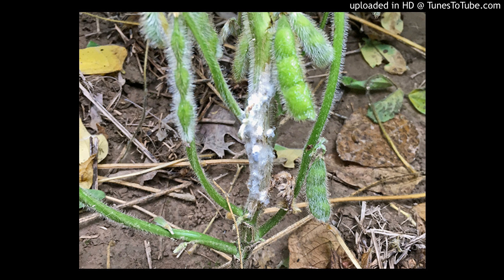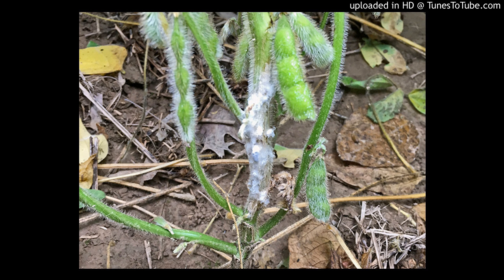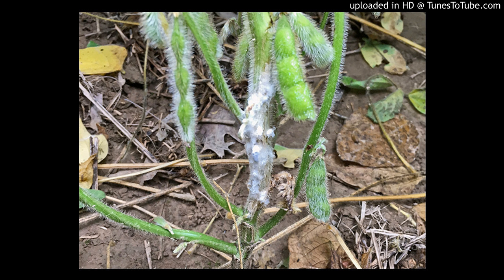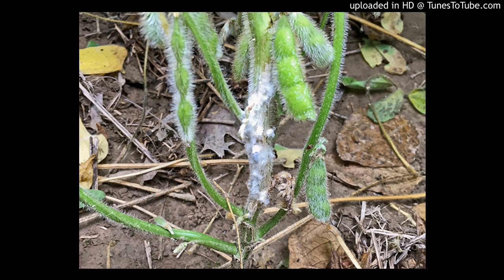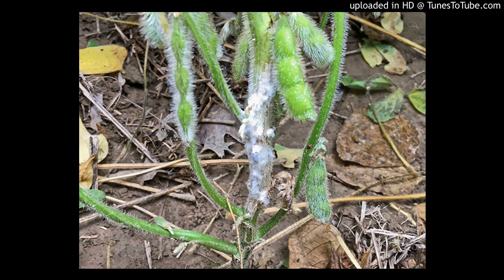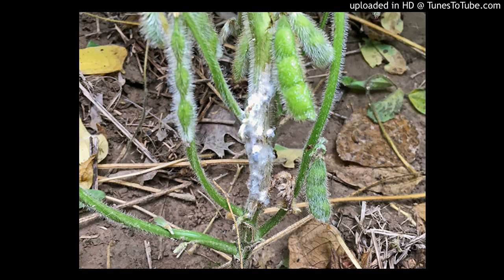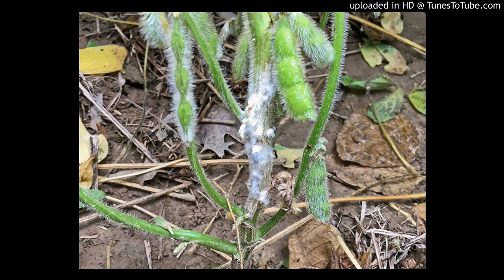Managing White Mold